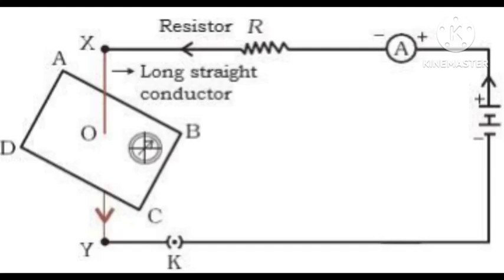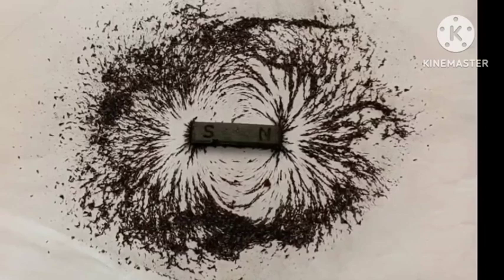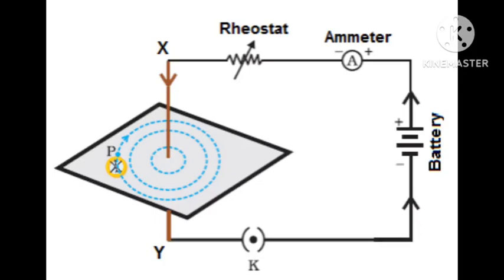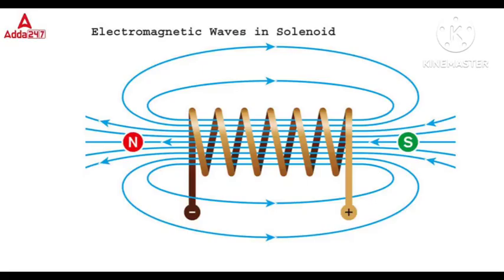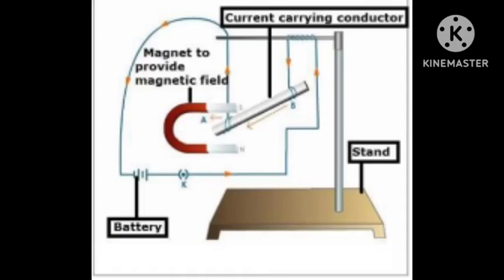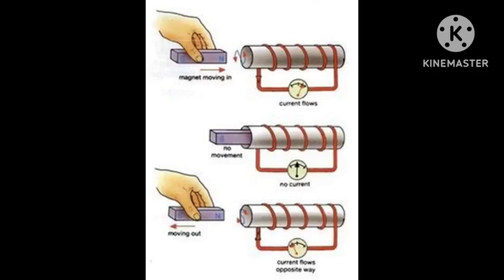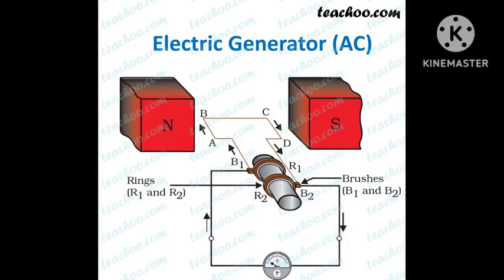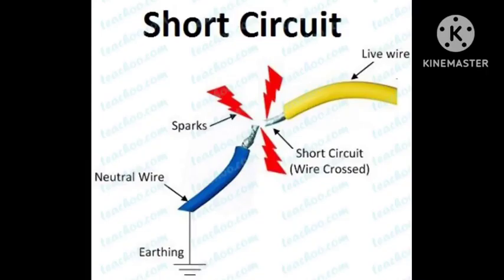ict lesson#scienceClass 10th magnetic effect of electric current ptd by Anusha ಕೋಟಿ